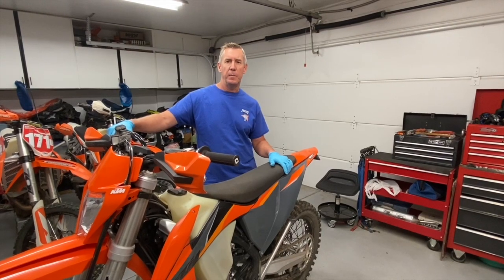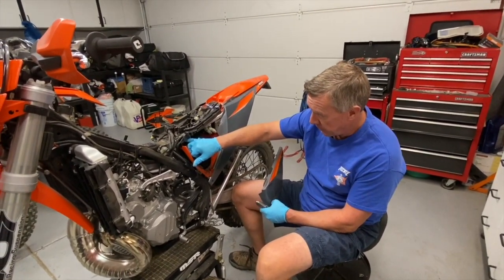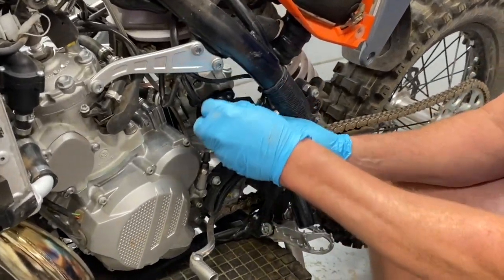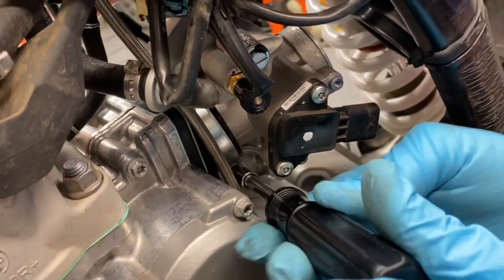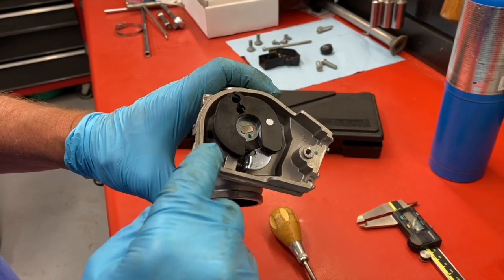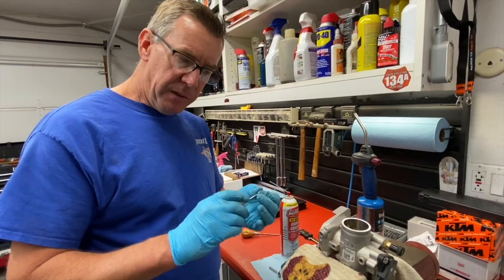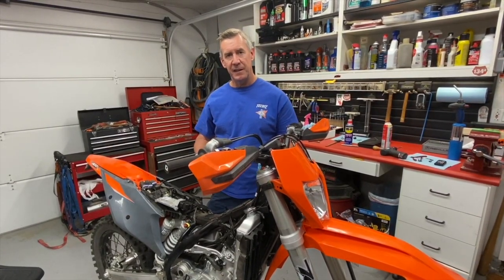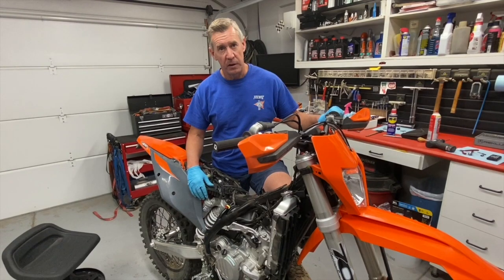Removing Throttle Body and Installing TSP Idle Screw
Step by step instructions on how to remove your throttle body from your TPI two-stroke, and how to install the TSP idle screw.